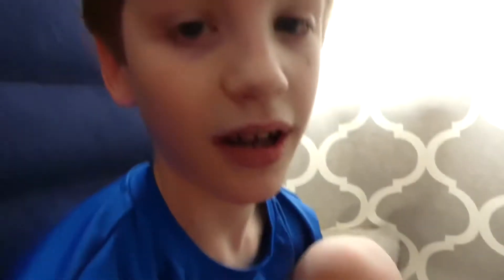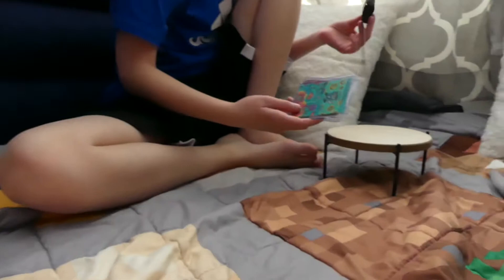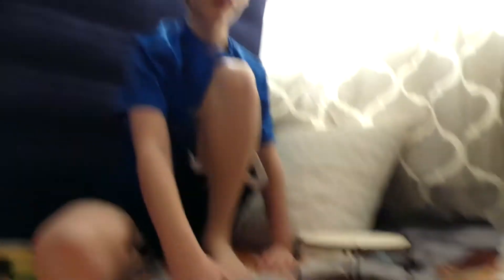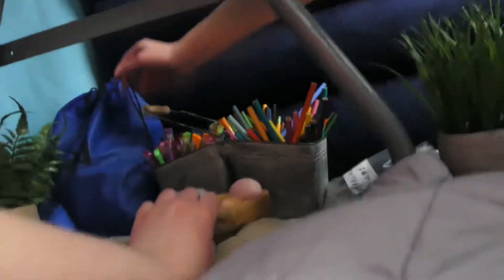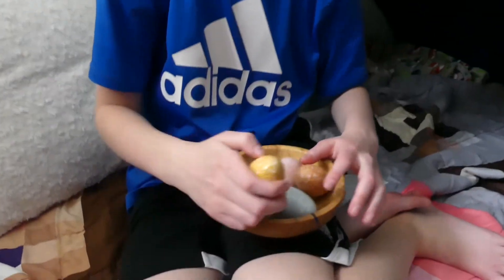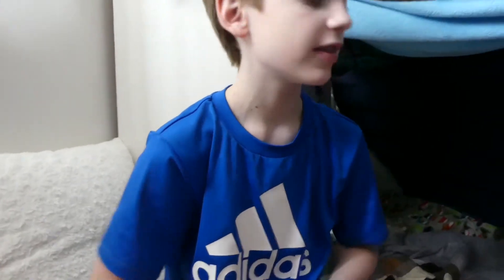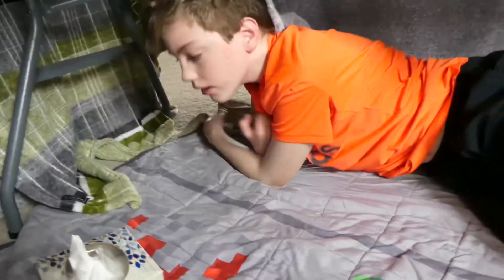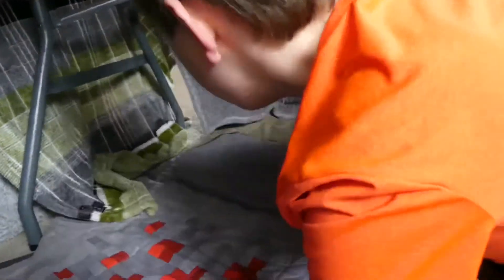We Made A AWESOME Fort Under A Table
A fort under a table may not sound AWESOME but we expand it to make it bigger!!